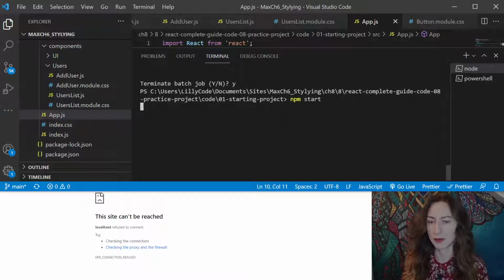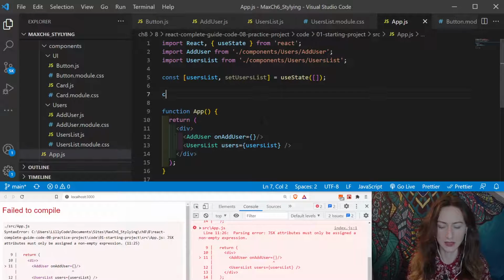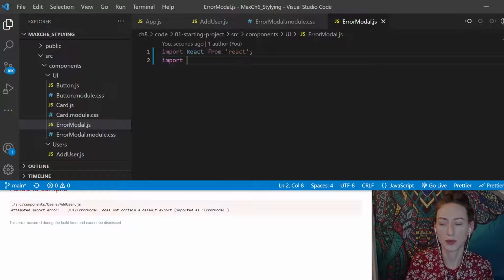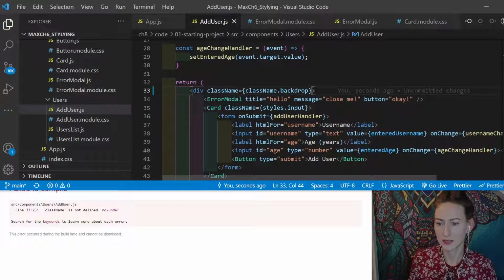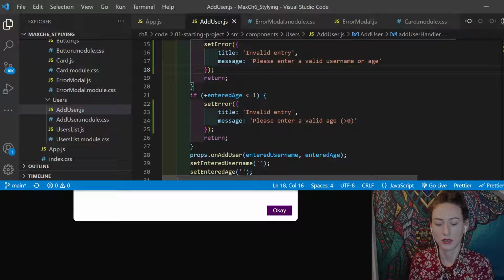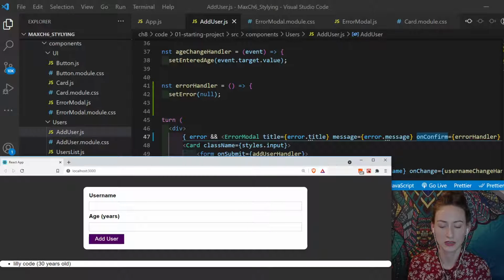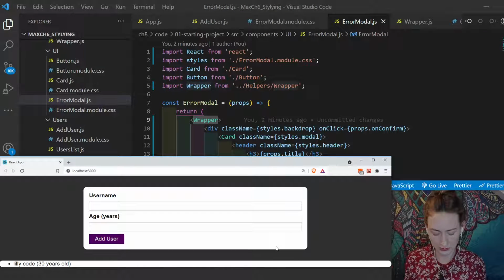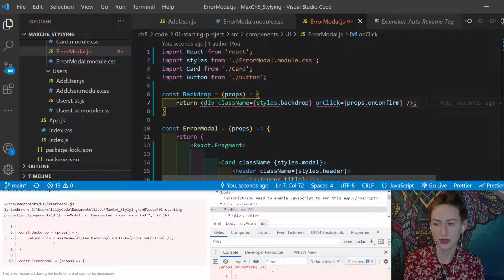REACT, CAPTURING INPUTS, LIST DISPLAY | 100 DAYS OF CODE | DAY 19 | CODE CAREER CHANNEL | LILLY CODE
Today I'm looking at concepts such as:
- Creating react components
- Using useState to manage state of variables
- managing and passing props to components
- Displaying data from props in a list format in another new component UsersList

Bitcoin: 3MXJoeQPmrACtJmVyhUf79xpbzEpkTgc9u
Ethereum: 0x836DffD1D60B1265eb9a5335D4790Ef07BA0F699